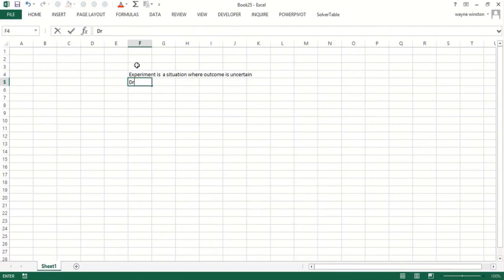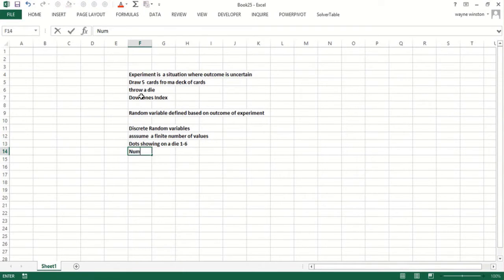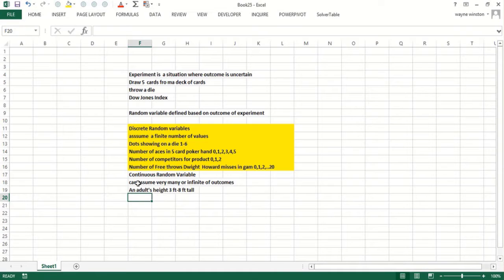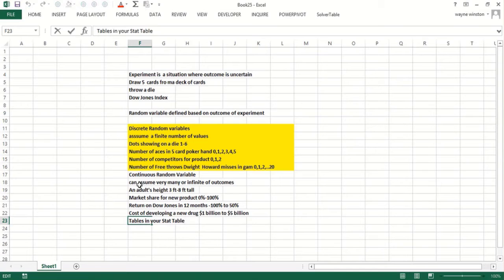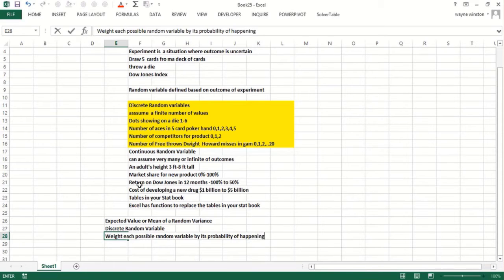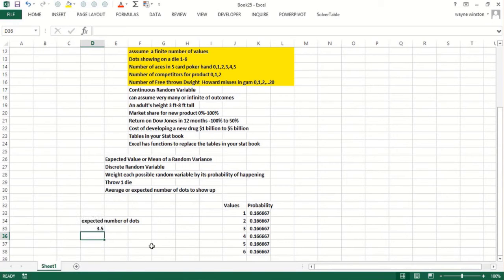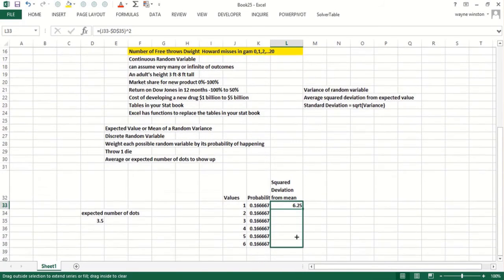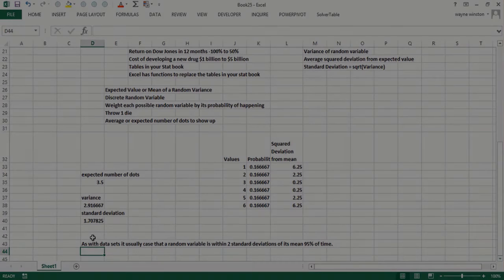Discussing Random Variables in Excel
Harvard asked him to create their course and Microsoft asked him to write their book. In this video, Dr. Winston discusses random variables in Excel. There are two types of random variables: Discrete random variables and continuous random variables and we will be learning what both mean in this video and how we can calculate them using Excel.

To follow along to this video with the files, you can download the file here: